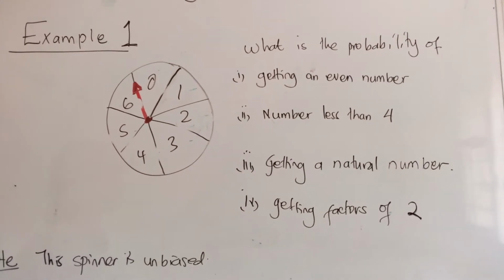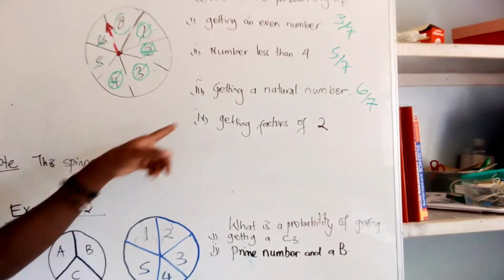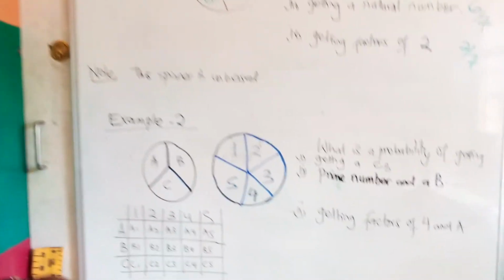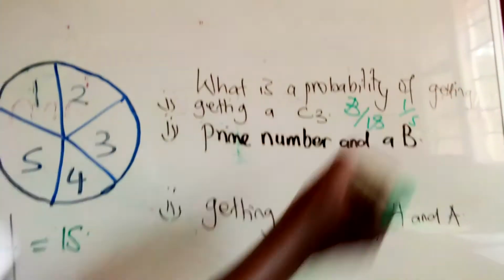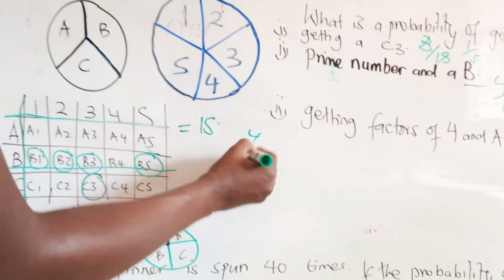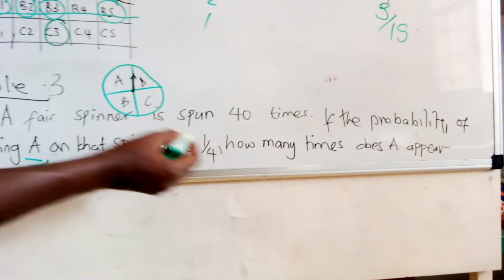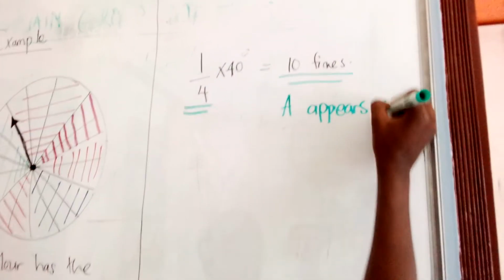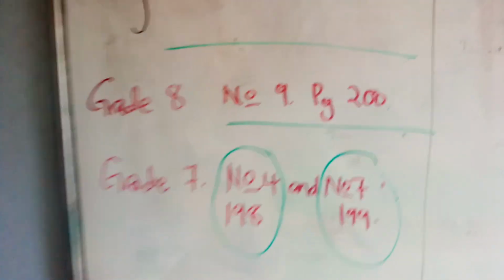PROBABILITY (SPINNING A WHEEL)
Grade 7 kindly identify the problems in number 1& 2 and comment